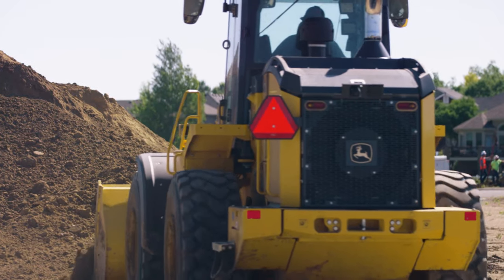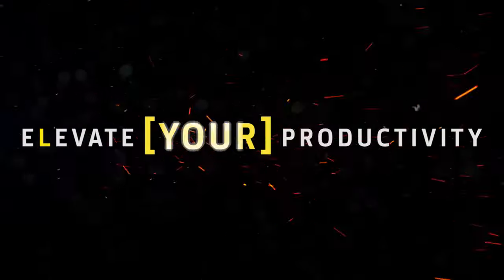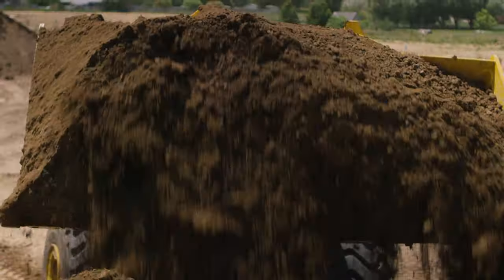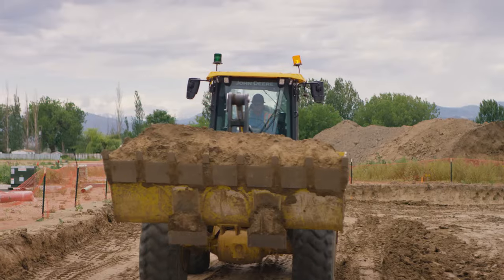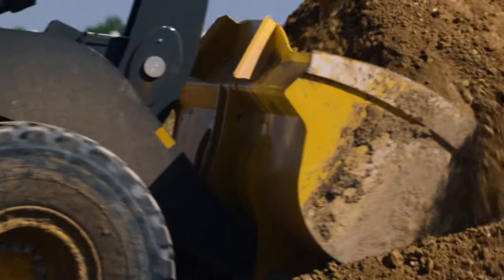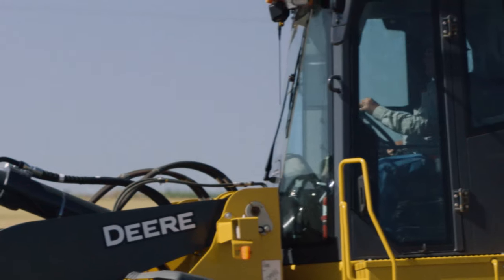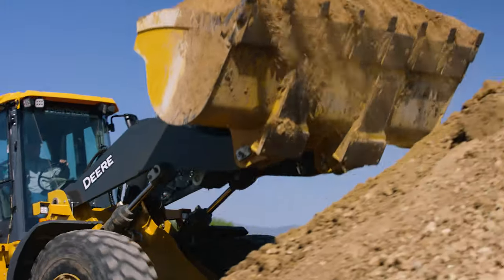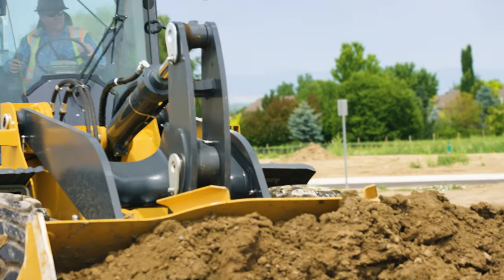Productive and Efficient | John Deere 644L Hybrid Wheel Loader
In addition to burning less fuel while meeting EPA FT4/EU Stage V emissions requirements, the 644L Hybrid Loader also delivers quick, smooth, and responsive hydraulics; fast ramp-climbing ability; and strong pushing power.